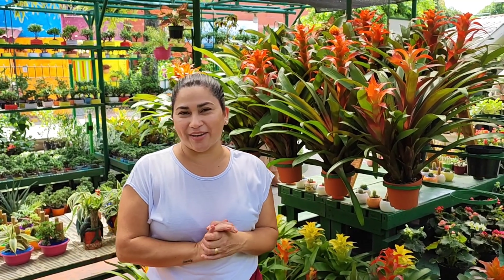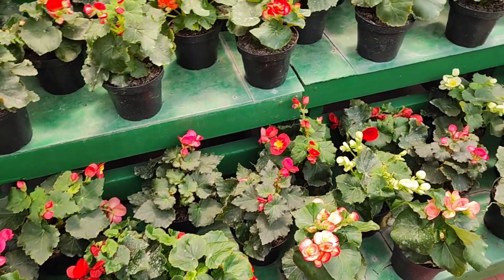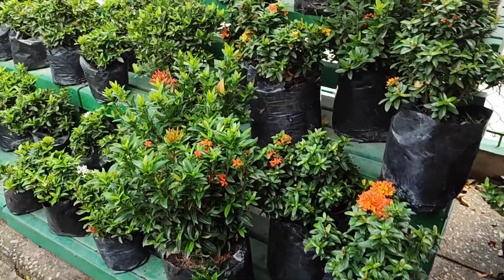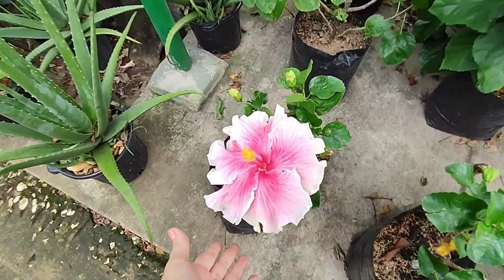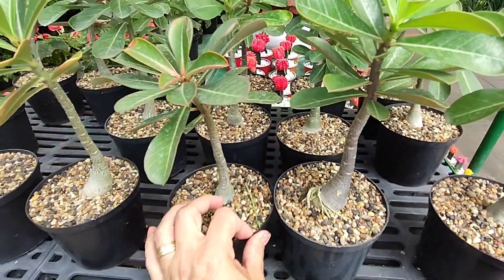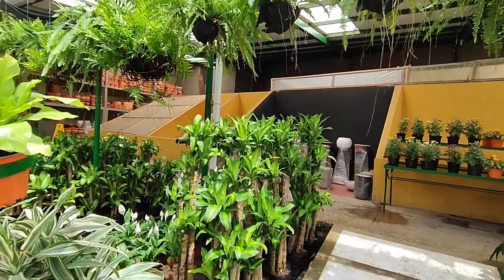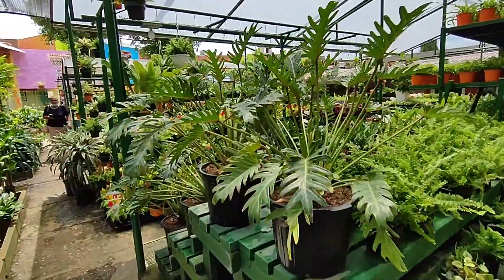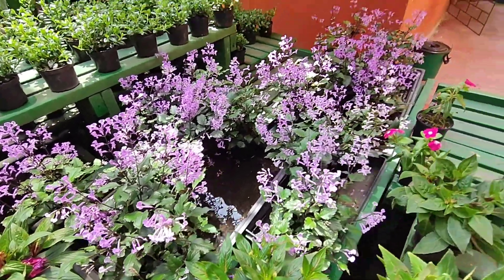MI PRIMERA VEZ EN ESTE LUGAR Y NO SE IMAGINAN LAS BELLEZAS QUE HAY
hola jardineros de mi corazón 💚visite un lugar maravilloso donde encontré plantas hermosas un vivero muy bien organizado ideal pera pasar un tarde y llevar plantas muy lindas y muy sanas les voy a dejar la dirección para que lo visite

Cra 38 № 79A -119 Barranquilla